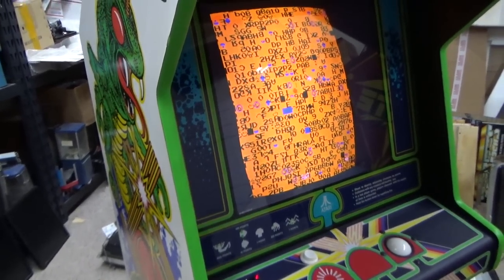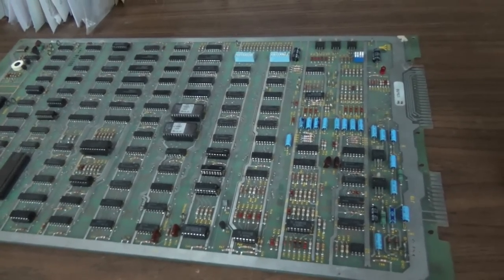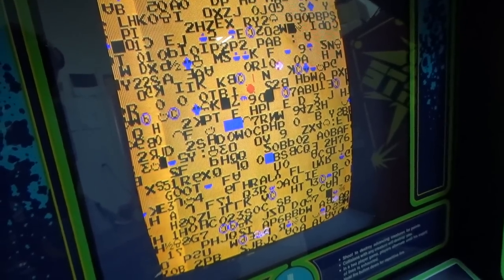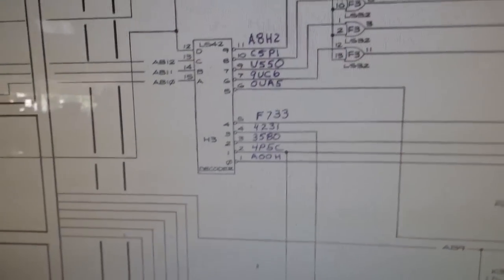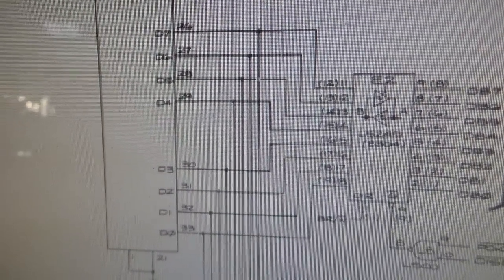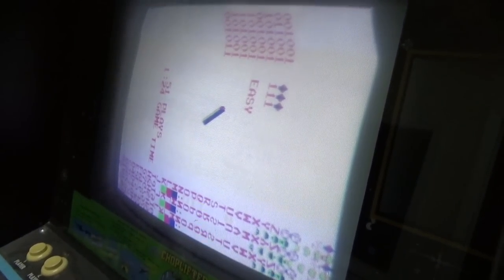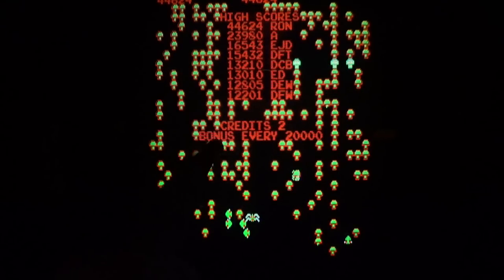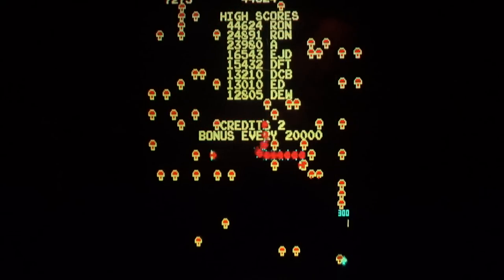How we Repair an Atari Centipede Arcade Game PCB With Minimal Test Tools - Simple Schematic Theory